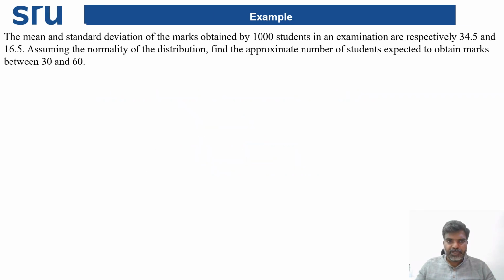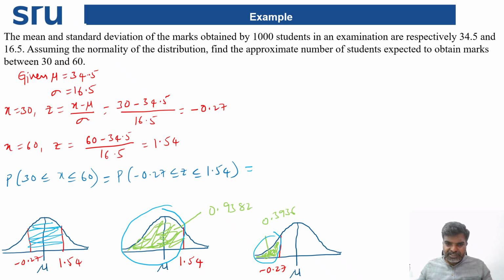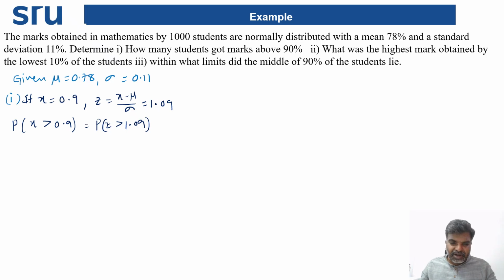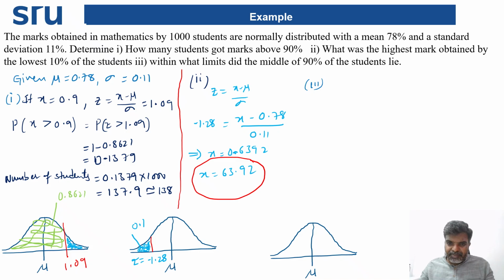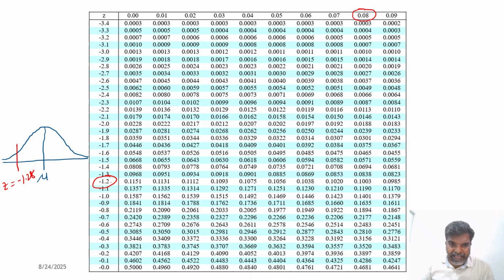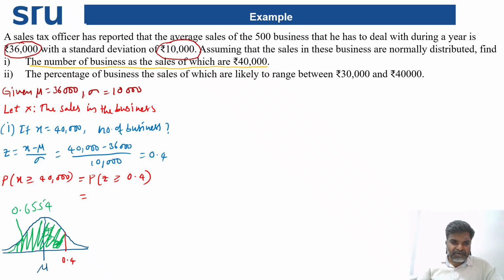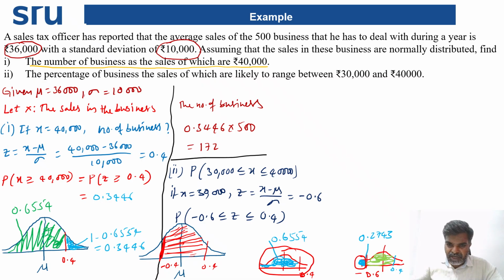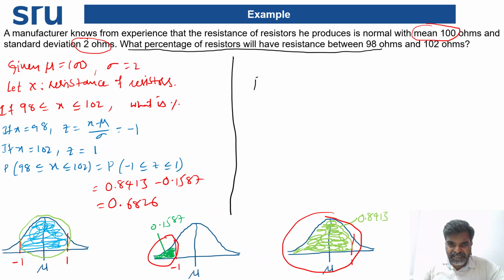Normal Distribution - Problems with Solution 2